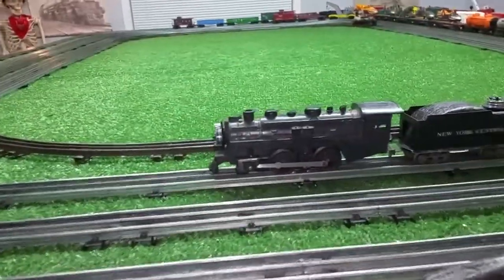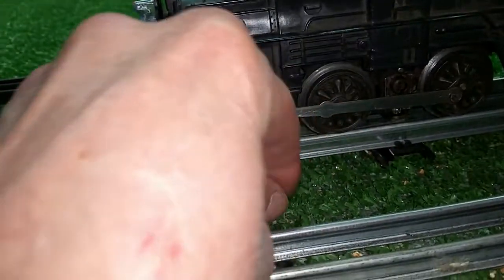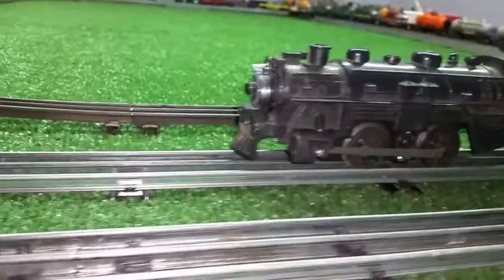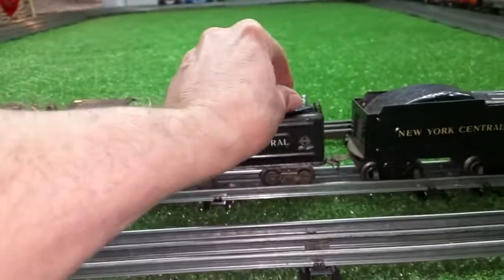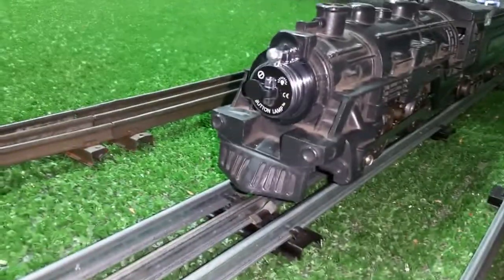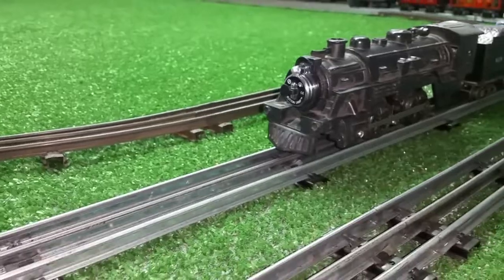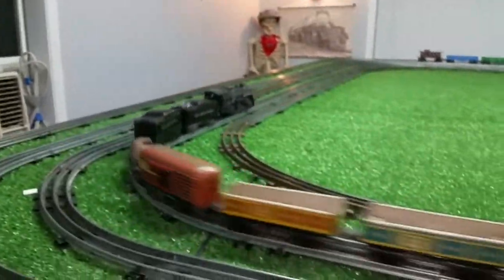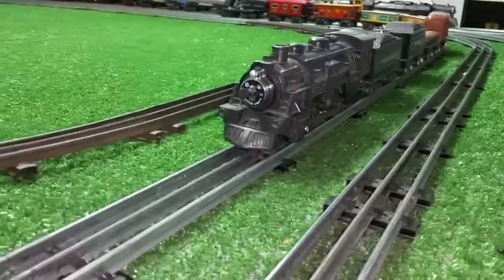MARX 400 / BATTERY POWERED HEAD LIGHT & LIGHTED TENDER